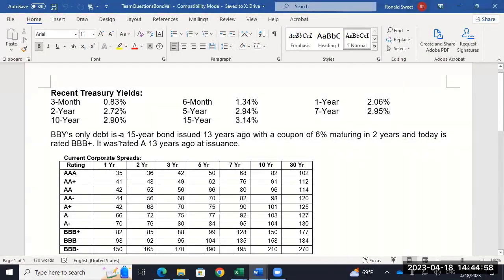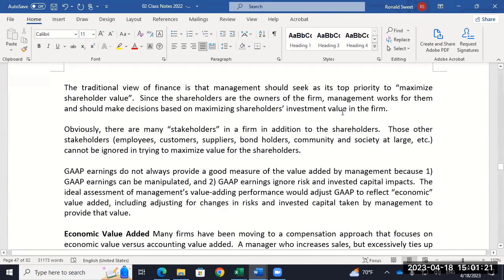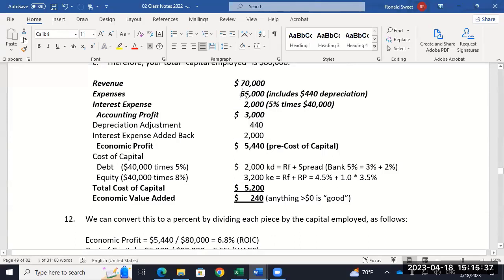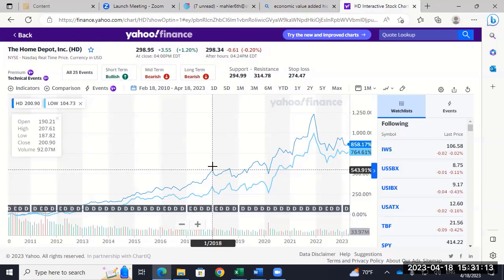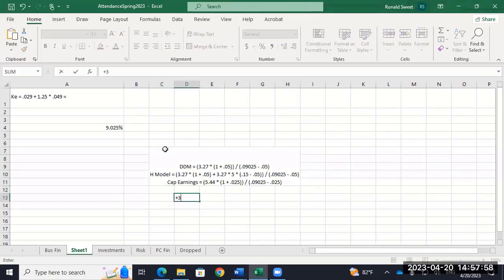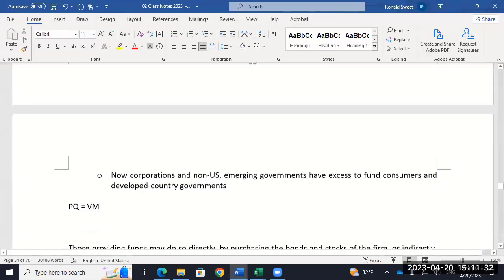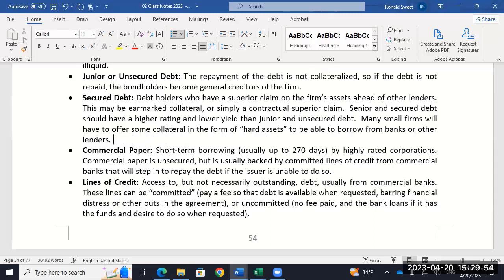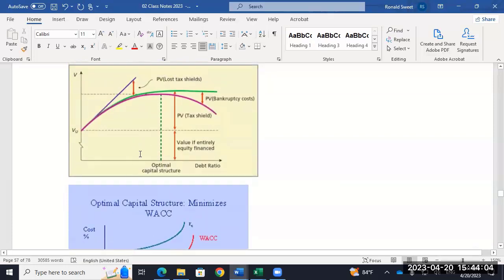UTSA Business Finance Classes 25 and 26, April 18 and 20, 2023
00:00      Class 25
00:01      Team Question: Bond Valuation
05:25      Economic Value Added (EVA)
55:08      Class 26
55:09     Team Question: Stock Valuation
1:05:06   Capital Structure